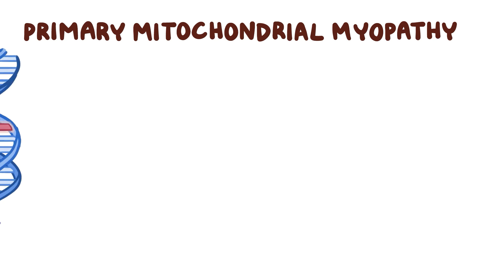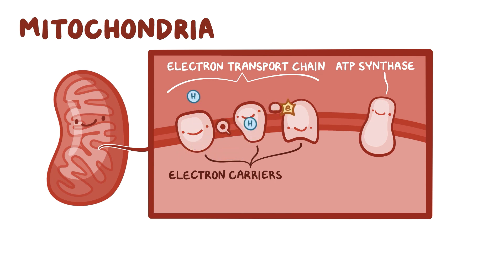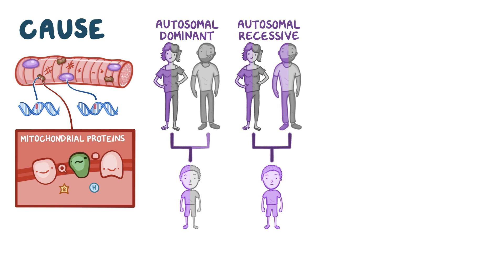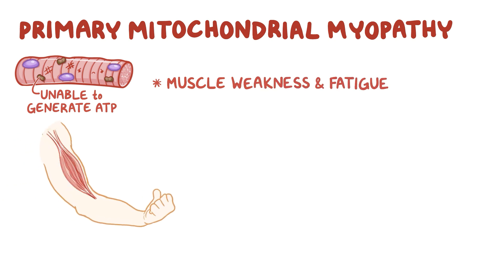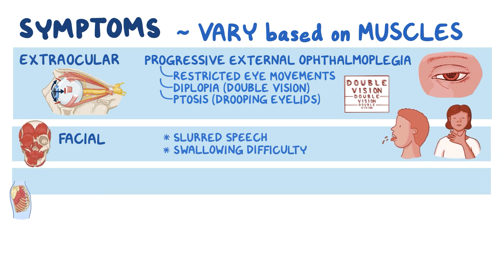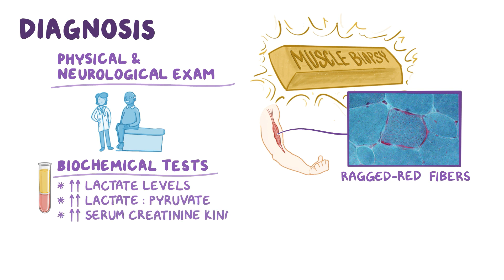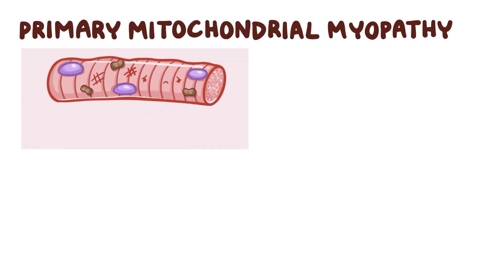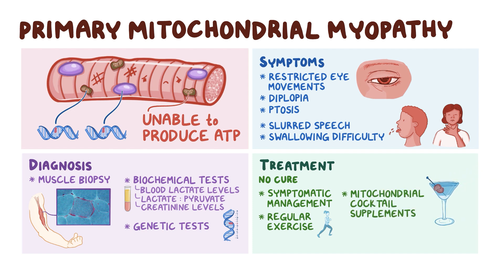Primary Mitochondrial Myopathy: Symptoms, Causes & Treatment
Primary mitochondrial myopathies (PMM) are a group of disorders that are associated with changes in genetic material (e.g., depletions, deletions, or mutations) found within the DNA of mitochondria (mtDNA) or with genes outside the mitochondria (nuclear DNA), affecting predominantly the skeletal muscle.